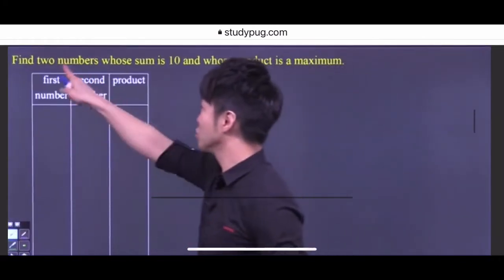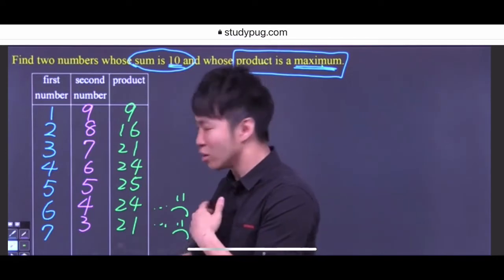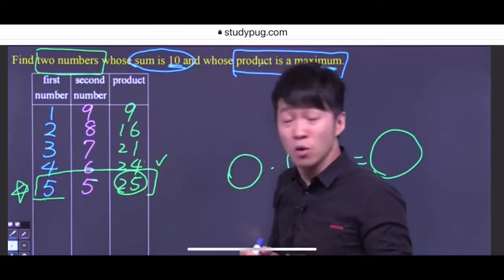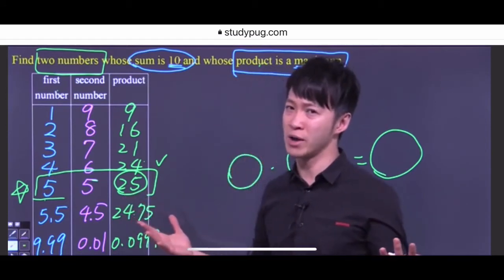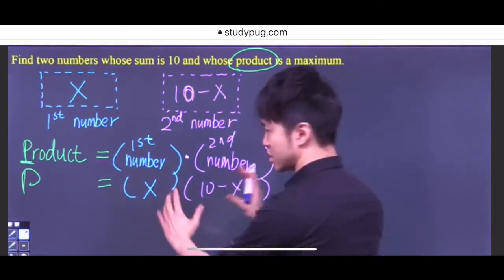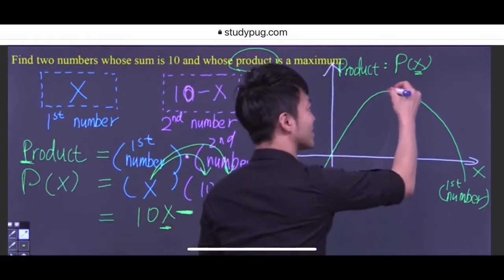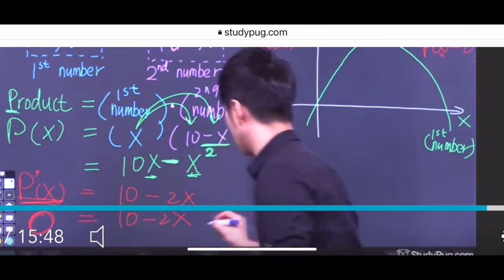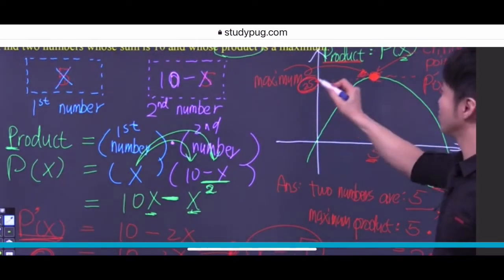💕SPM2021💕🥵 Application of differentiation maximum and minimum value.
Maximum / minimum = optimum